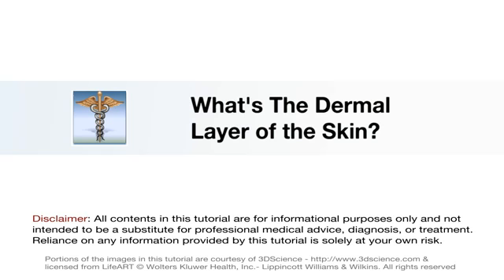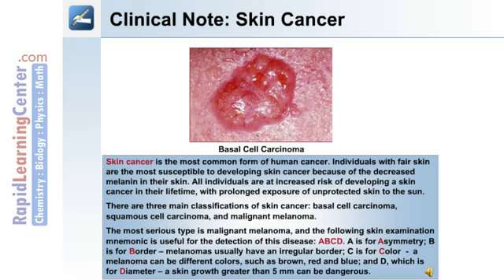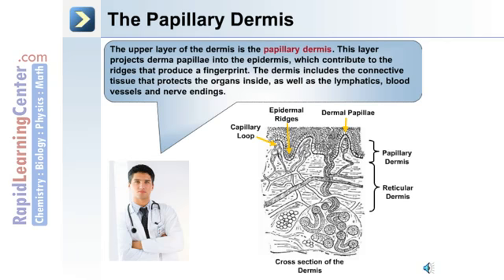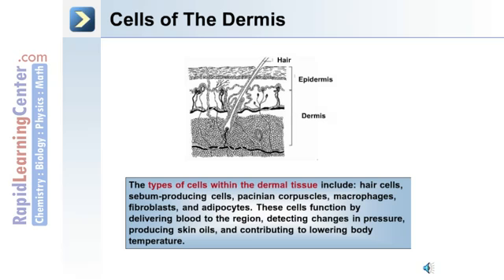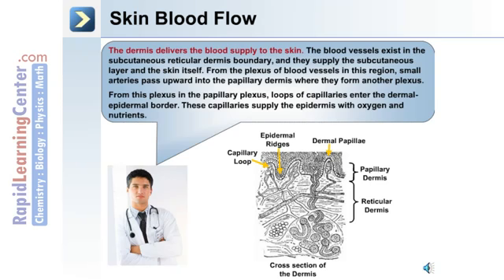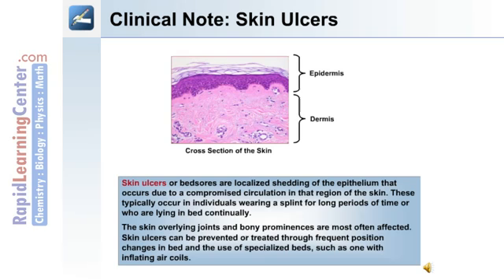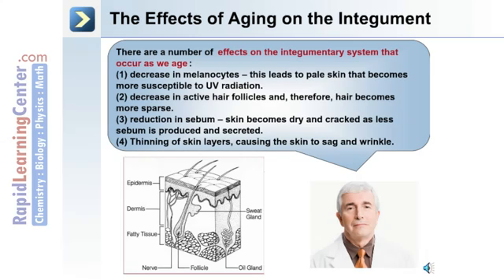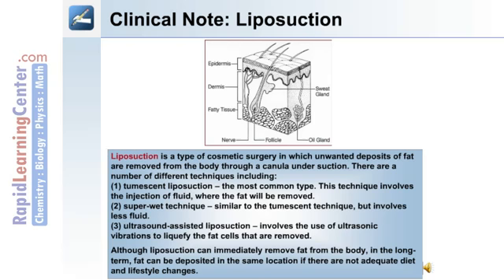14.The Integumentary System What is the Dermal Layer of the Skin